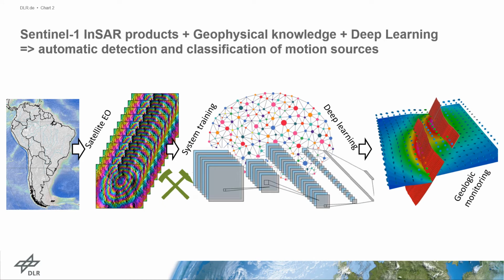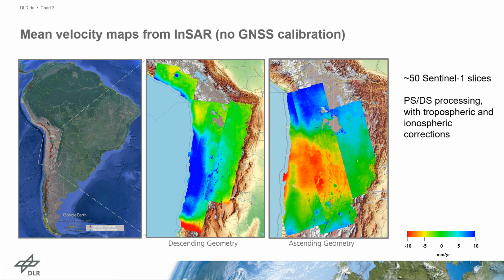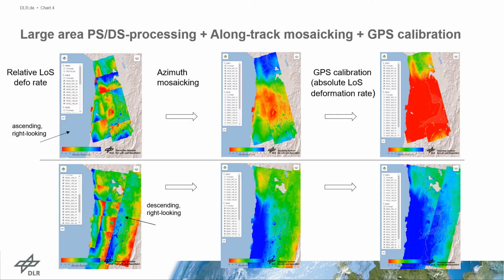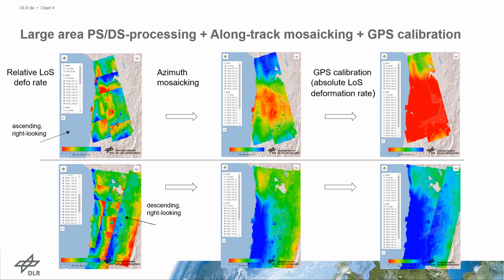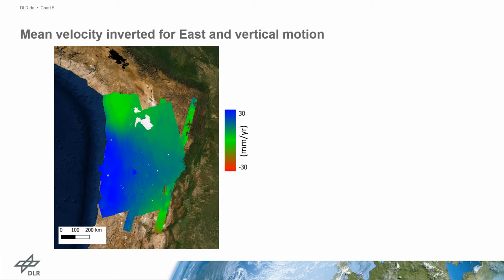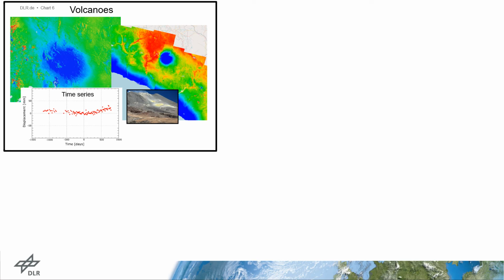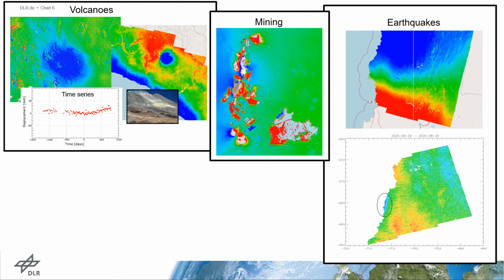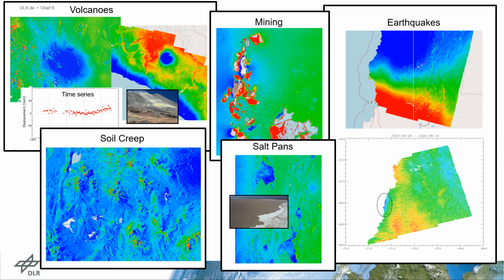ID 340 Large scale Interferometric processing of Sentinel 1 Data over the Atacama Desert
Francesco, De Zan, German Aerospace Center (DLR)